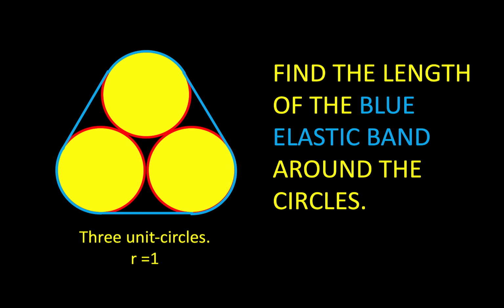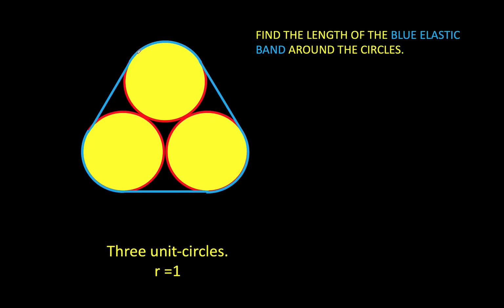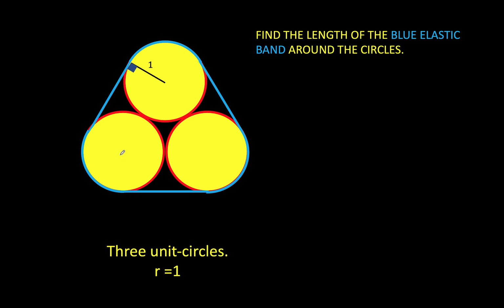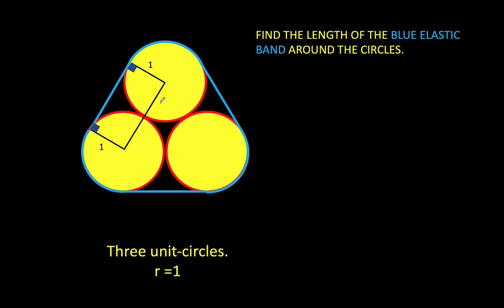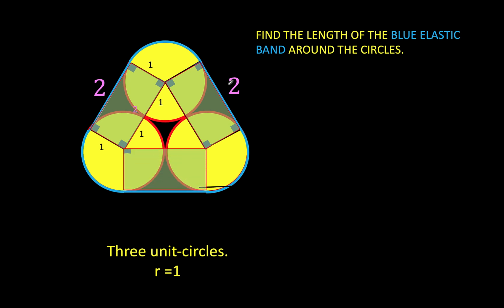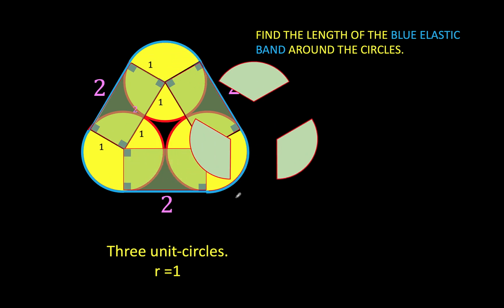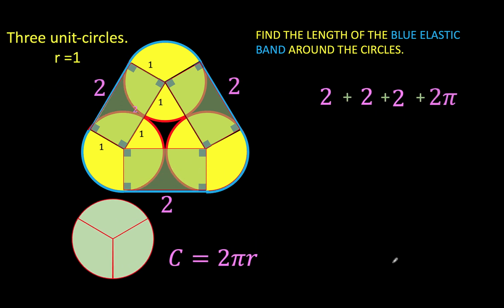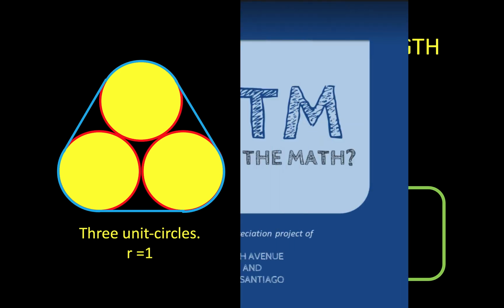Length of the Elastic Band Around Tangent Circles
Find the Length of the Elastic Band Around the Circles
Where's the math?
1. Circumference of a Circle
2. Tangent-Radius Theorem
3. Collinear Points
4. Properties of a Rectangle
5. Sectors of Circles
6. Tangent Circles
7. Unit Circles